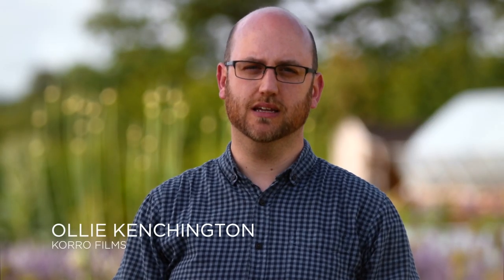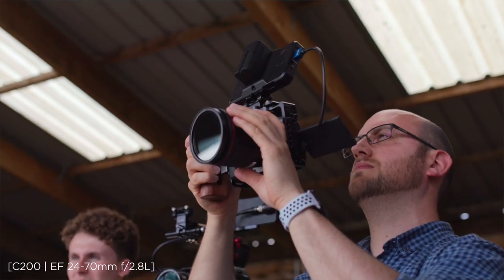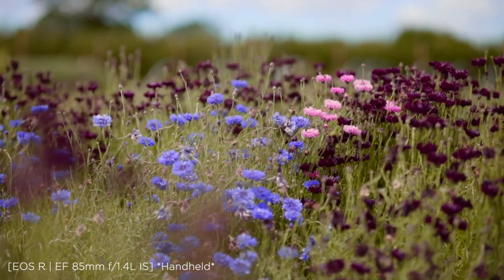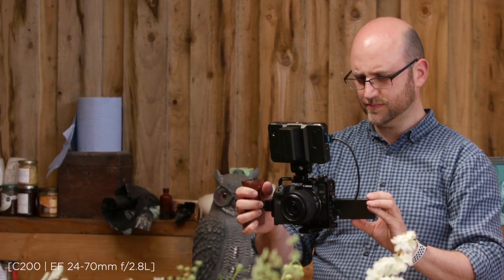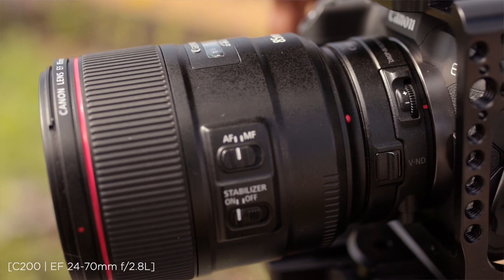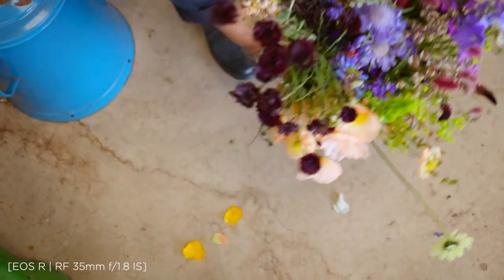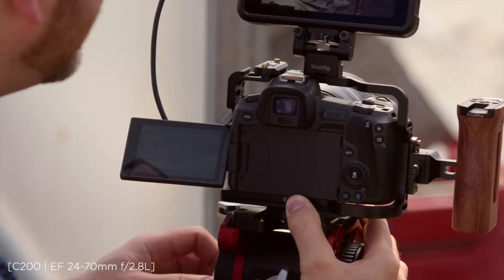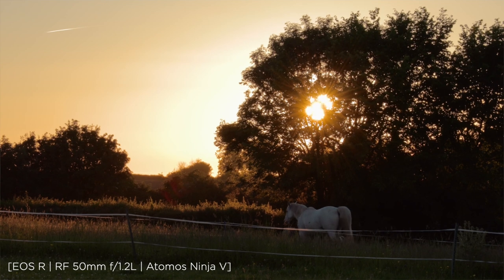Adding Canon EOS R as a second camera to your film kit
This week, we bring you on set on a shoot with Ollie Kenchintgon for a local organic flower farm in Somerset, England. Shooting with the Canon EOS C200 as their A cam, in this video, Ollie talks you through how the Canon EOS R camera is now part of his kit setup - using it for B-roll and second angle for interviews, and why he likes using it.

"Canon really have thought a great deal about how the EOS R sits in as a video device with their cinema EOS range". - Ollie Kenchington